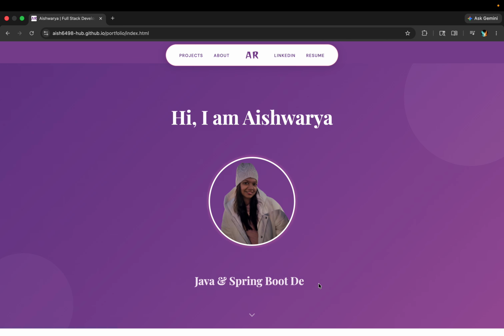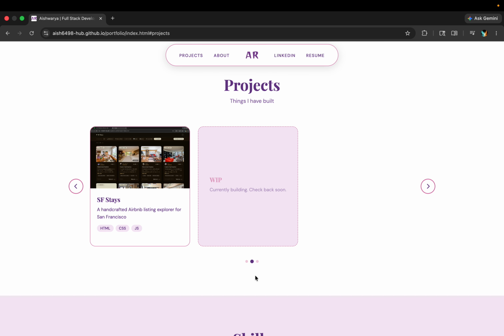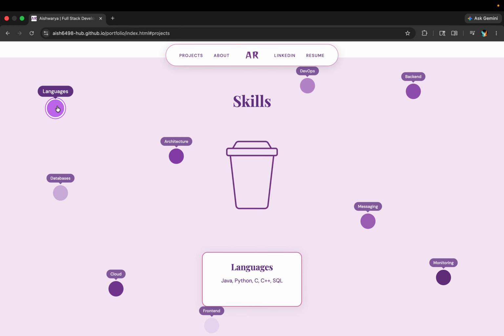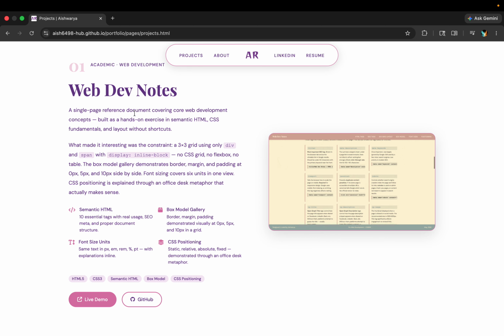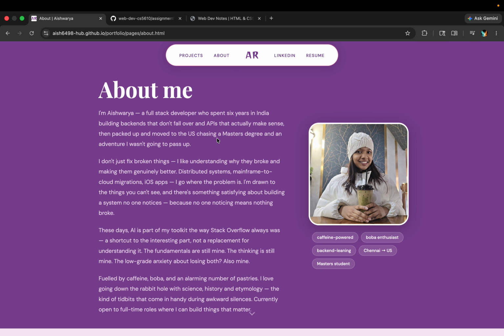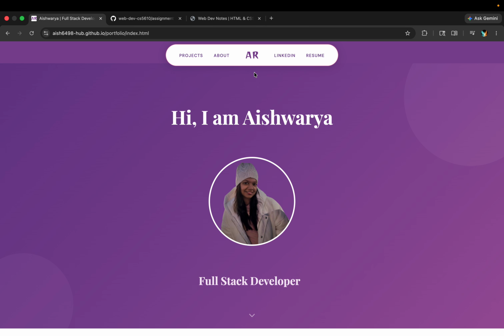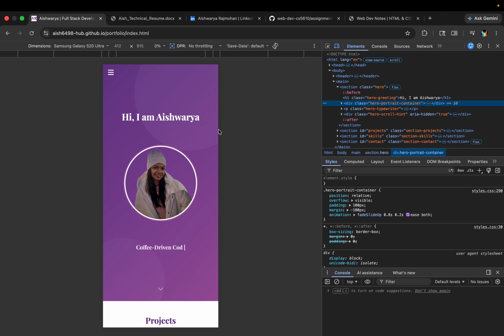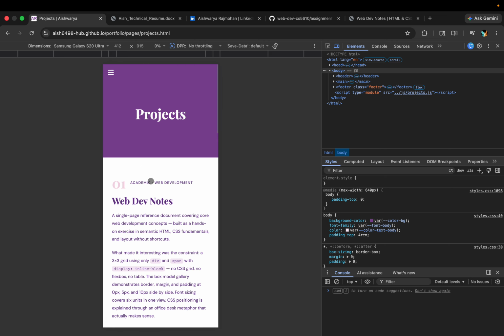Portfolio Demo - CS 5610 Summer 2026 - Project 1